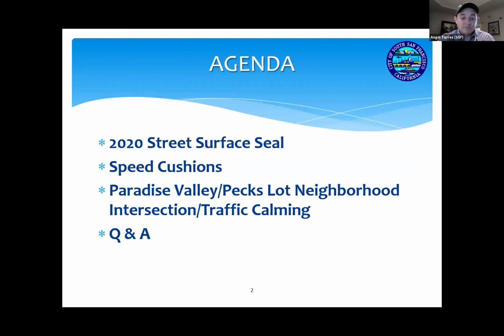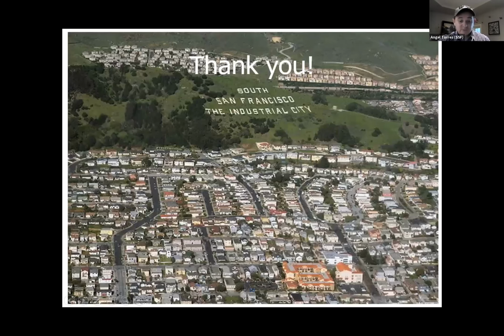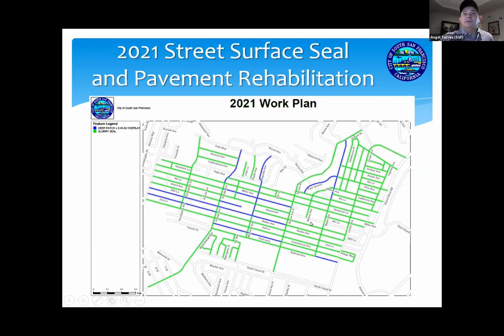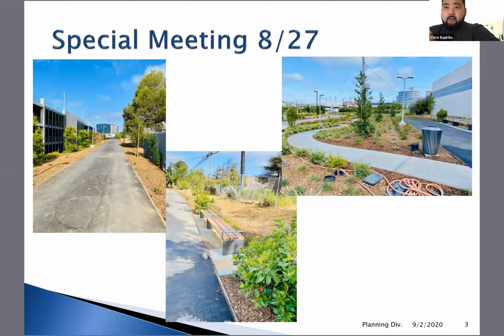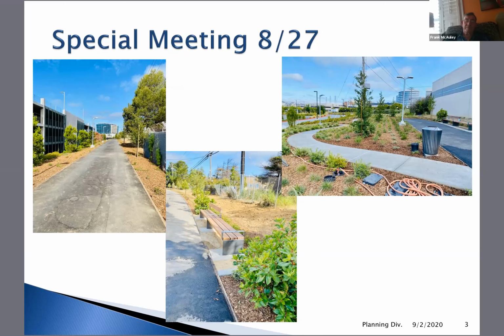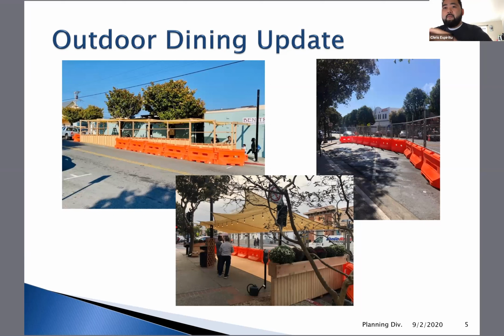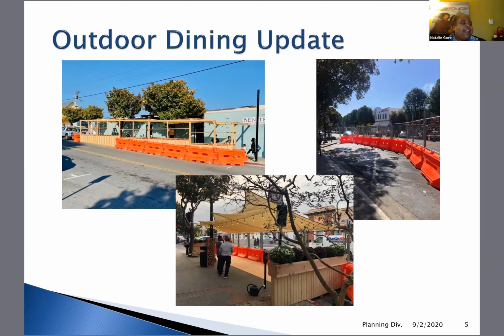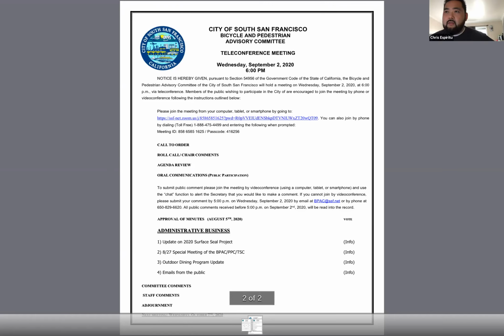South San Francisco Bicycle & Pedestrian Advisory Committee Meeting, September 3, 2020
Video recording of BPAC meeting.